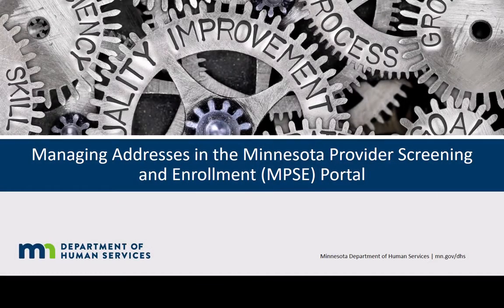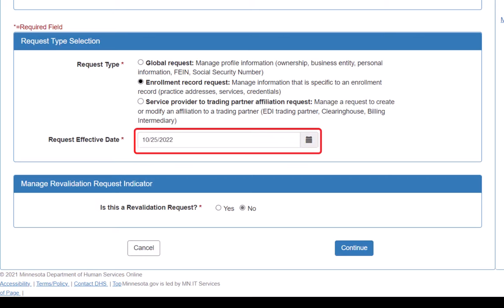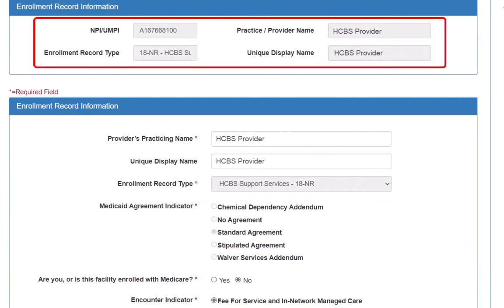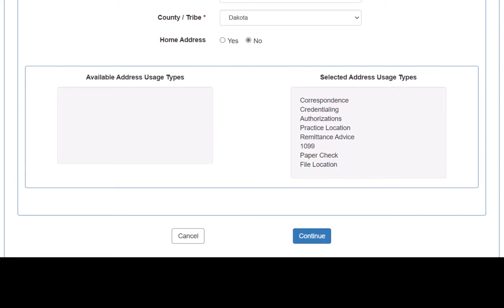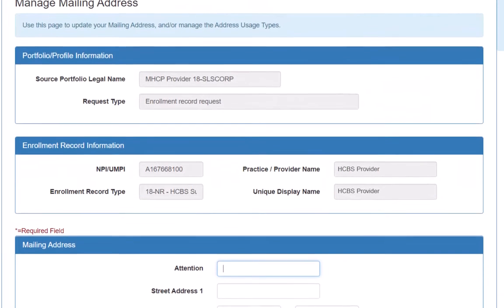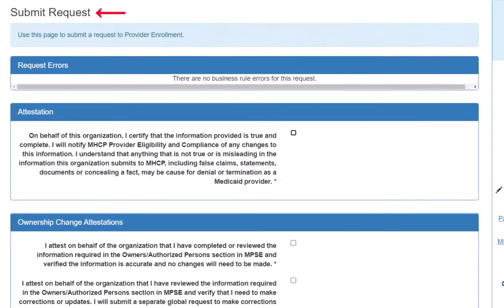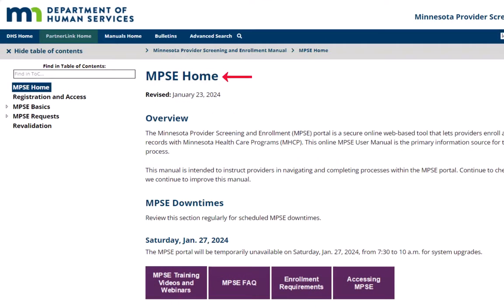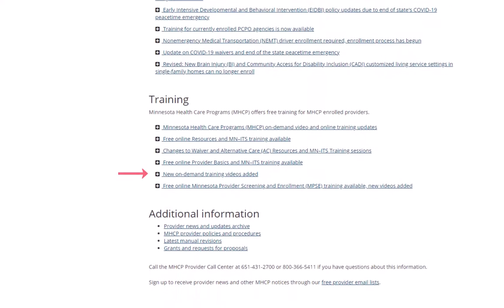Managing Addresses using MPSE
In this video, we will demonstrate how an organization manages their addresses in an active enrollment record. In our example, we are going to demonstrate the process for updating an existing physical and adding a new mailing address.